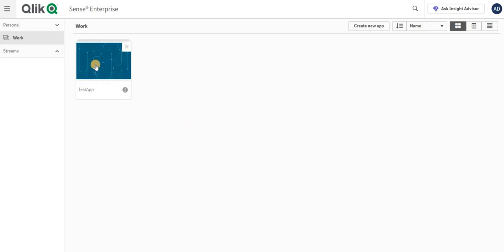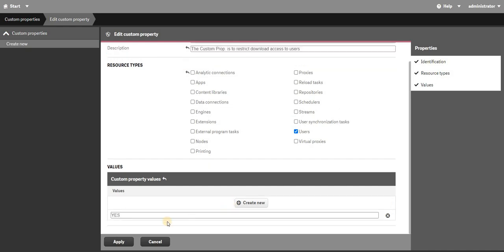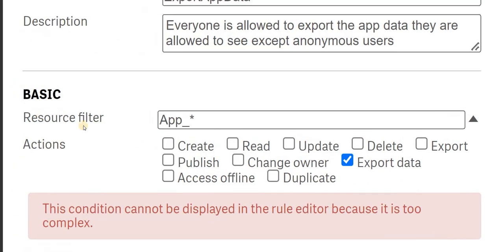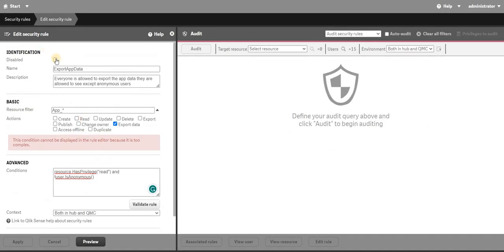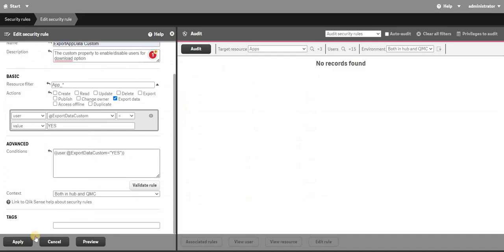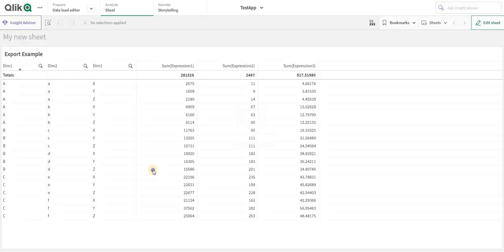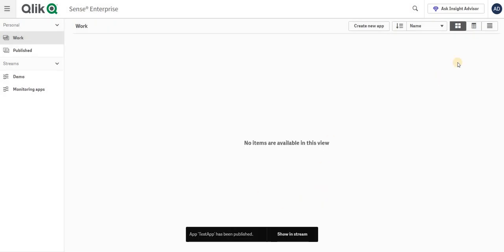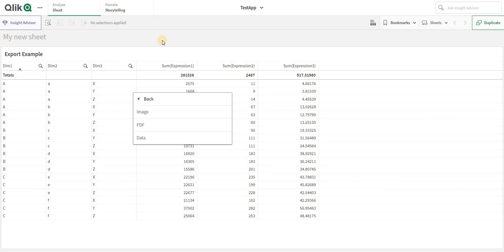How to Disable the Export Data Option in Qlik Sense Enterprise Client Managed Using QMC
🔒 Safeguard Your Data: Disabling Export Data in Qlik Sense Enterprise Client Managed 🔒

Welcome to our step-by-step guide on how to enhance data security by disabling the export data option in Qlik Sense Enterprise Client Managed using the Qlik Management Console (QMC). In this tutorial, we'll walk you through the process to ensure your sensitive information remains within your controlled environment.

📊 Learn how to:

Access Qlik Management Console (QMC): We'll guide you through navigating the QMC, your command center for managing Qlik Sense Enterprise Client Managed settings.

Locate App Settings: Discover the specific settings that allow you to customize app behavior and permissions.

Disable Export Data Option: Follow our simple yet effective steps to disable the export data option within the application. This proactive measure helps prevent data leakage.

Verify Changes: Learn how to confirm that the export data option is now disabled for users within the application.

🚀 Whether you're a Qlik Sense administrator, a data security enthusiast, or anyone keen on strengthening your organization's data protection strategies, this tutorial is designed for you. Shield your data from unauthorized exports and maintain greater control over information flow.

Empower yourself with data security knowledge and elevate your Qlik Sense skills!

🔑 Explore Wowizer Data Access Auditor and enhance your data security today!